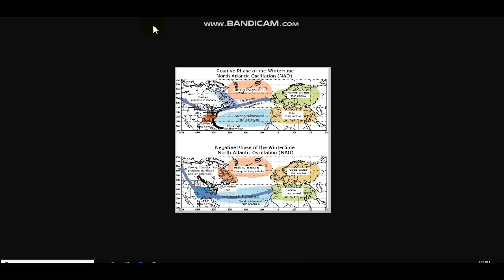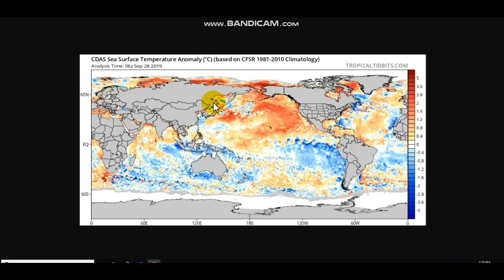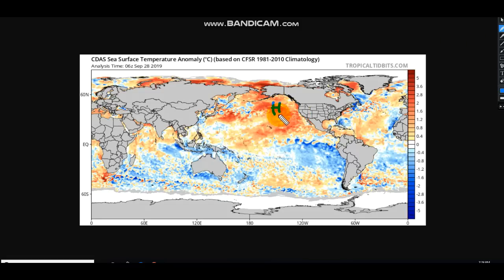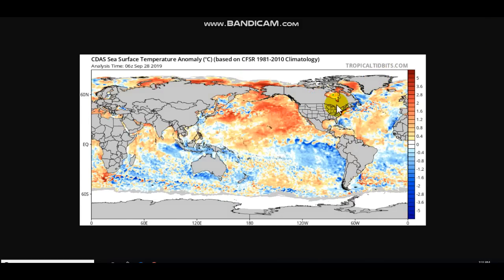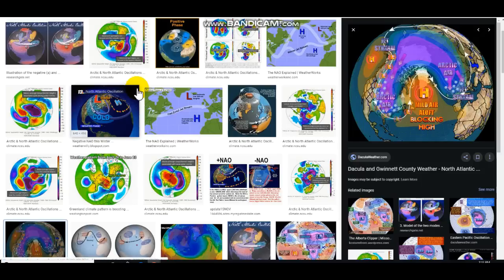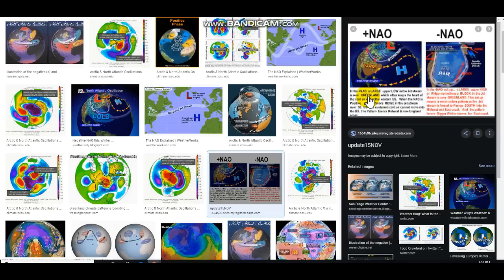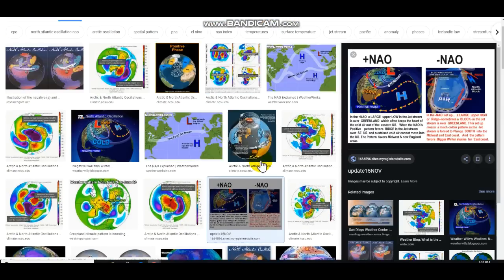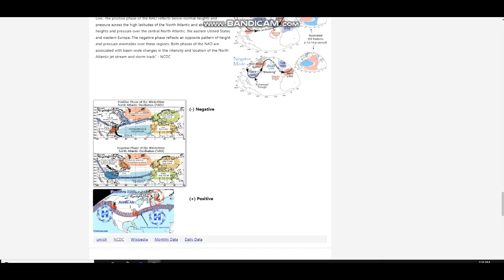Interesting Feature Could Set The Stage For A Very Snowy Winter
Hello everybody! Hope you enjoy!